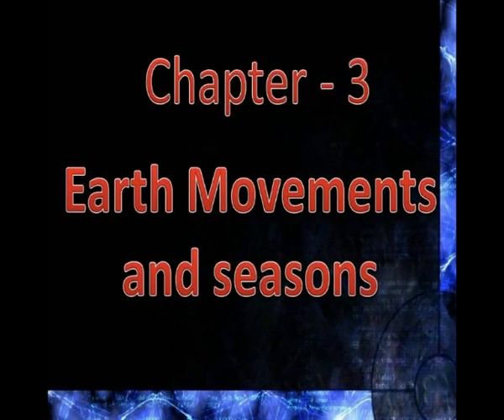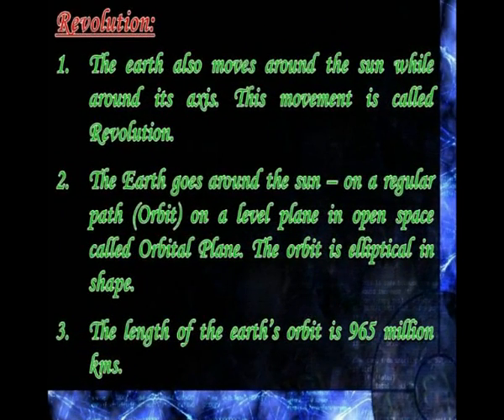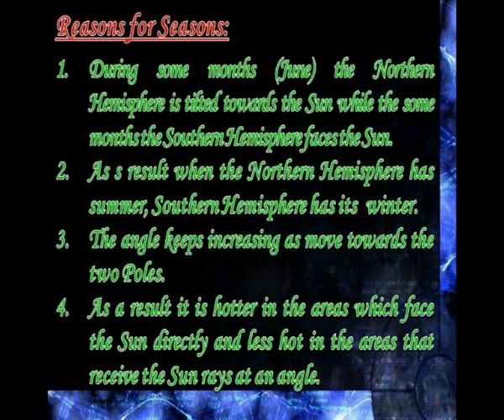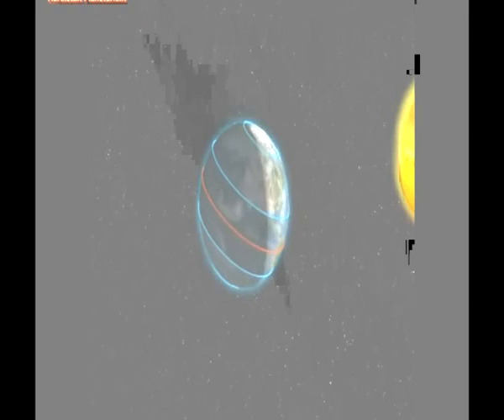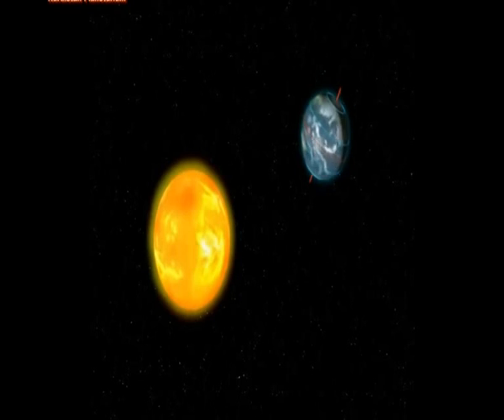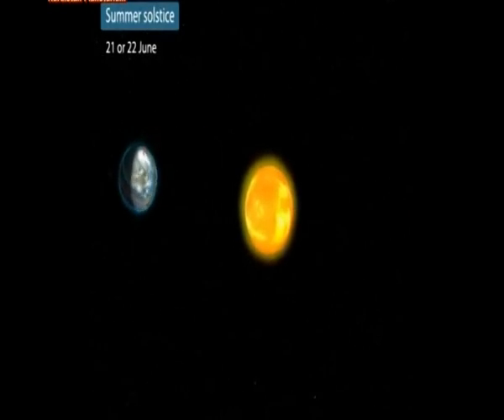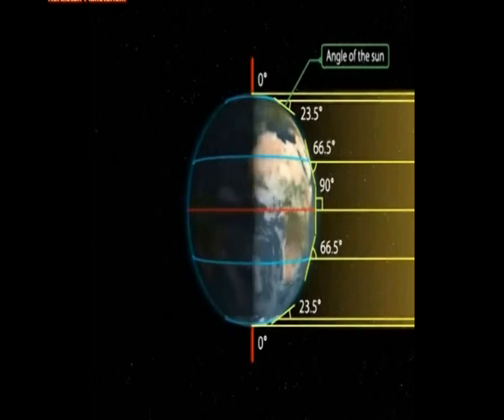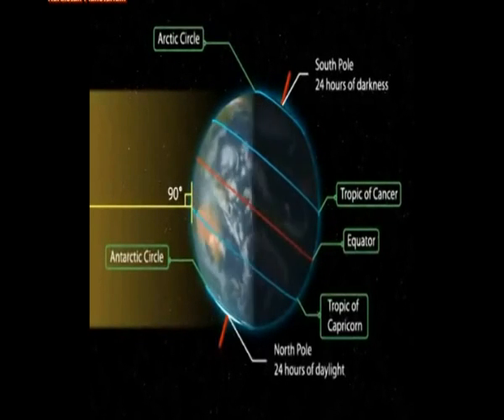Earth movements and seasons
Earth movements and seasons Wikipedia Earth movements and seasons 8th class Earth movements and seasons ppt Earth movements and seasons Earth movements and seasons Earth movements and seasons